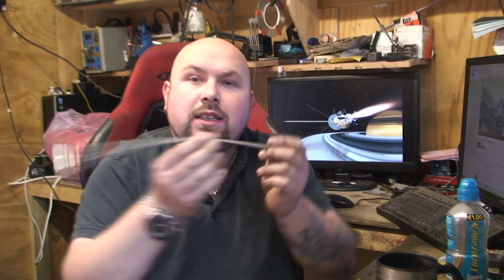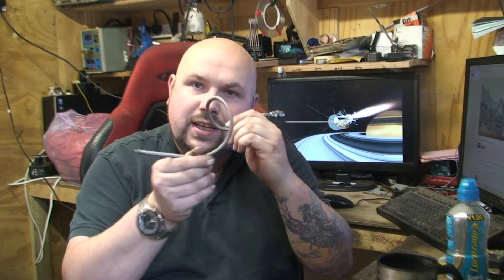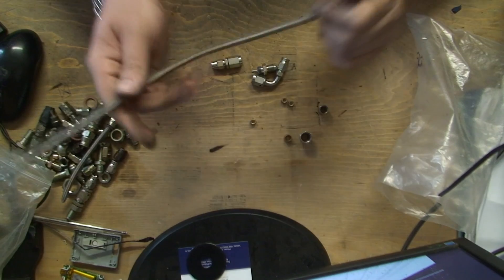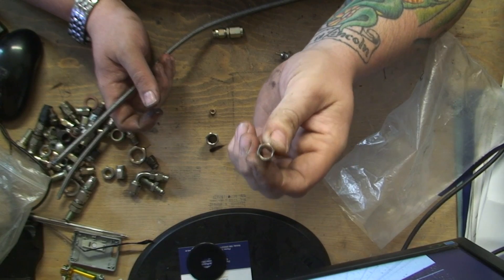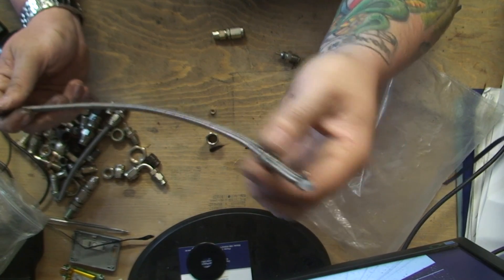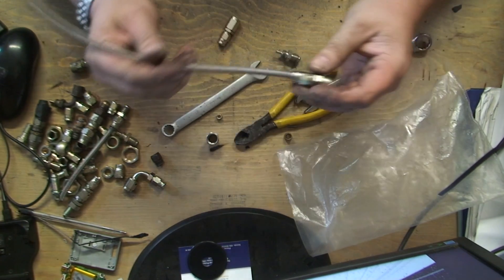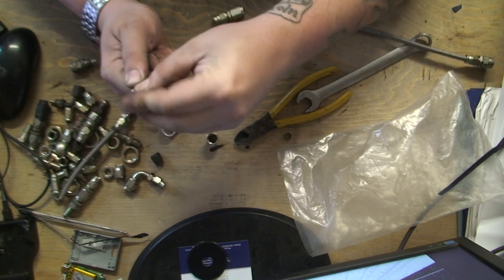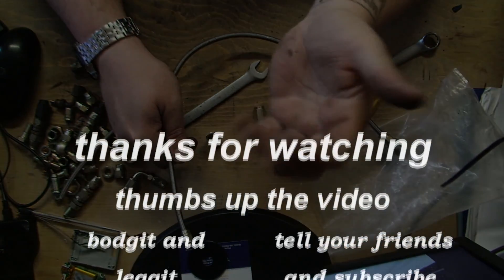bodgit and leggit garage TNT#9 rally/track car how to do braided hoses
Braided stainless steel brake lines (also known as braided stainless steel brake hoses) are flexible hoses fitted to a hydraulic brake system. The intent of braided stainless steel brake lines is to improve brake system effectiveness and longevity as compared to an equivalent system fitted with flexible rubber hoses through near-elimination of hose expansion.

The difference in expansion characteristics between rubber and braided stainless steel brake lines is a result of differences in hose construction. Where rubber hoses typically consist of a rubber inner hose wrapped in a textile reinforcement braid then covered in an additional rubber outer sheath, braided stainless steel hoses typically consist of a Teflon® or generic PTFE (polytetrafluoroethylene) inner hose wrapped in a braid consisting of stainless steel wire. The stainless wire braid more effectively resists expansion due to pressure inside the hose core. This improves brake system effectiveness by more directly transferring operator input (hydraulic pressure) to brake friction surfaces. While available without a coating, the stainless braid is typically coated or covered with a clear or colored material such as PVC (polyvinyl chloride) to protect the wire and inner hose from the elements and chemicals, to protect the vehicle or machine from abrasion, and for an improved appearance. Coated braided stainless steel hoses have the same essential construction as rubber hoses in terms of an inner hose wrapped in a braid followed by an outer layer, but the different materials in the braided stainless steel hoses offer substantially different and arguably better characteristics. To more thoroughly explain why, it is helpful to understand the basics of a hydraulic brake system.

Technical Rationale[edit]
The typical operation of a hydraulic brake system uses the premise of fluid displacement to convert operator input into friction. This fluid transfer is accomplished by a connecting tube and/or hose from one hydraulic cylinder (often called the master cylinder) to another (located at the brakes of each wheel). In practice, an operator control such as a brake pedal or lever attached to a hydraulic cylinder is connected in turn, via a tube/hose, to another hydraulic cylinder responsible for applying friction to a moving surface. This network of operator control(s), tube/hose, and cylinder(s) is filled with hydraulic fluid such that input from the operator displaces fluid at the control location, resulting in movement at the opposite end of the system. The ideal hydraulic brake system would use only hard tubing such as galvanized or stainless steel pipe, as this would prevent any expansion along the hydraulic fluid path, providing the most direct transfer of operator input force to the friction surfaces, and in fact most of the length of a brake line is made of stainless steel. However, hard tubing will not endure the motions caused by articulation of suspension components. For example, an automobile wheel is not hard-mounted to the automobile's frame or unibody chassis. It is instead mounted to a suspension component which allows that wheel to move in response to road irregularities and steering inputs. Because the wheel must be able to move, a length of flexible hose must be used between the end of the run of metal brake line tubing, and the brake at each wheel. Since the ideal brake system would use only hard tubing for its lack of expansion, but some use of flexible hose is required, the ideal compromise is to use a hose type that allows a minimal rate of expansion. Thus the assertion that braided stainless steel hose is superior as compared to a typical rubber hose when used in a hydraulic brake system.

In light of the above, it is reasonable to ask why rubber brake hose is used at all, instead of always using braided stainless steel hose. The most typical reason is cost, but also use case. Braided stainless steel hose is typically more expensive than rubber. When the cost difference is extrapolated across hundreds or thousands of units, it is quite compelling to opt for the rubber option, especially when the use case exhibits that the operator will not need or want the additional capabilities offered by a brake system equipped with braided stainless steel brake lines. It thus stands to reason that braided stainless steel brake lines are typically only seen on upmarket motor vehicles such as hot-rods and supercars, or on race-prepped vehicles such as those used in Formula One and touring car series. Braided stainless steel brake lines are a common aftermarket upgrade, purchased and installed after a vehicle is initially purchased.